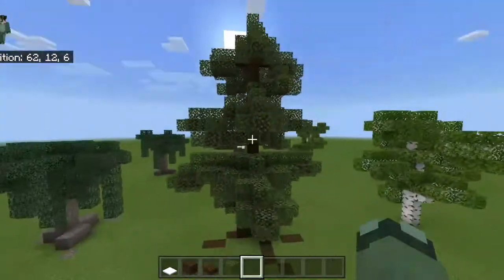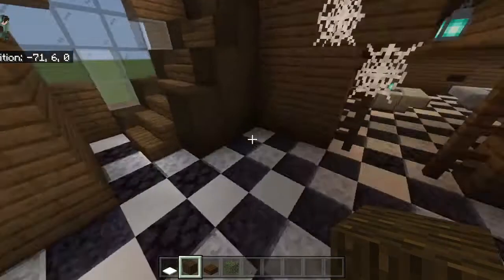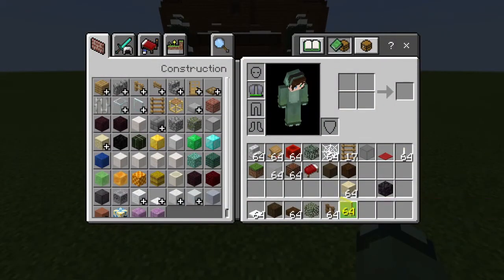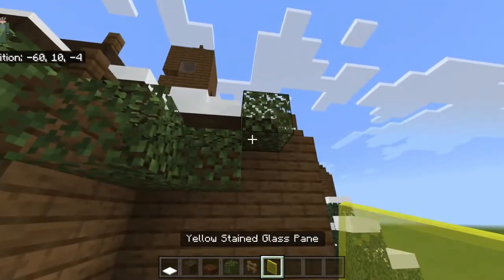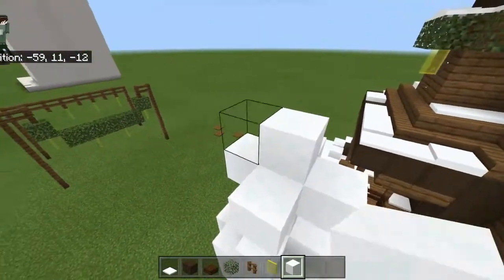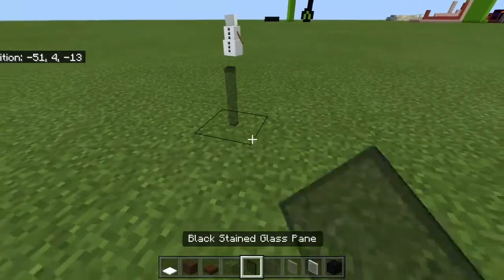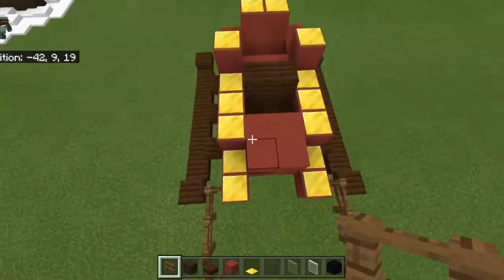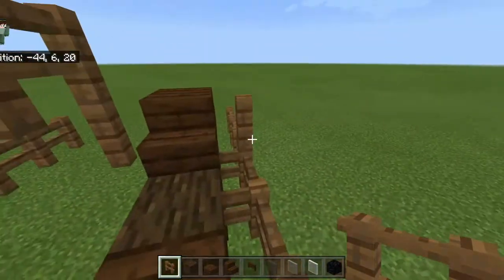How to turn your Minecraft builds Christmasy!